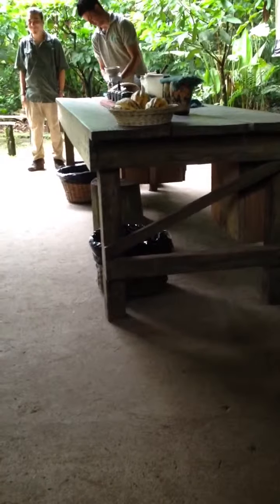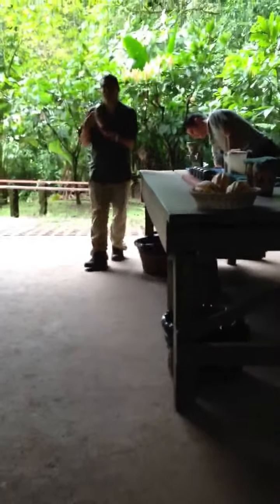The Process Of Chocolate Part 5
Costa Rican Style